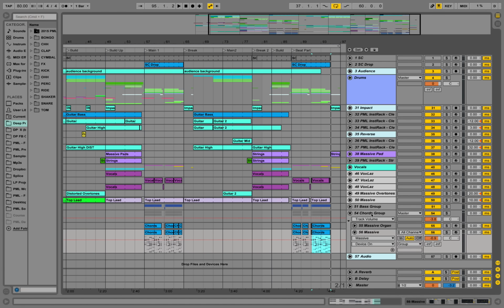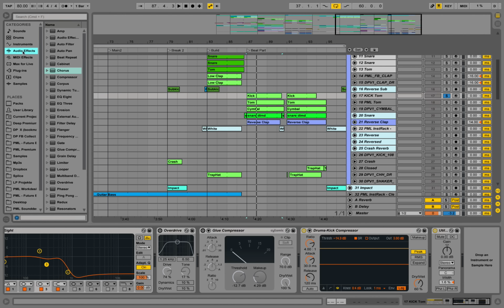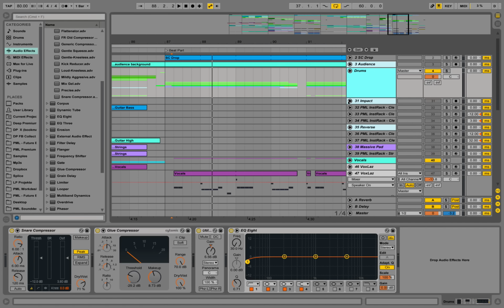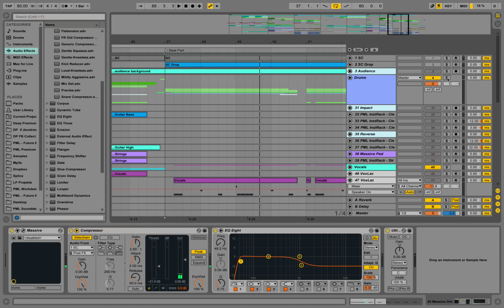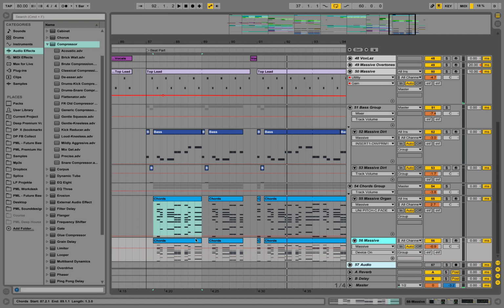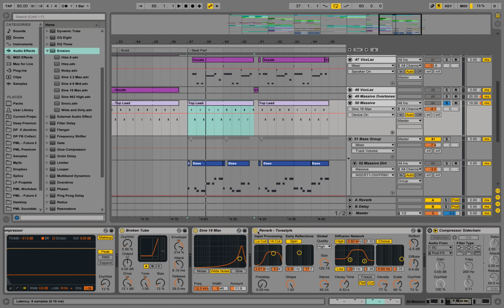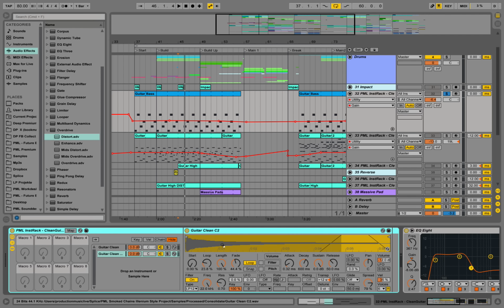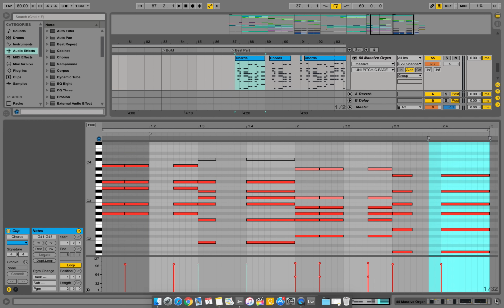Chainsmokers Don't let me Down Style with Ableton & Massive - Drop Tutorial (Illenium Version)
Remaking the style of The Chainsmokers - Don't Let Me Down (Illenium Remix) Future Bass Drop Tutorial - (Melodies and Chords slightly changed) with Ableton Live 9 only and Massive.

• AMAZING OFFER:
Future Bass Big Bundle (including this project file)

ni massive vst presets
ni massive vst demo
ni massive vst tutorial
ni massive  vst

The Chainsmokers - Don't Let Me Down (Illenium Remix) Ableton remake
Garrix bebe name of love ableton how to

chainsmokers style
illenium style
future bass
chainsmokers style ableton live
illenium style ableton
massive future bass presets

chainsmokers presets massive
illenium presets massive

LogicPro
Ableton Live
Fruity Loops
Cubase
Bitwig

Jónsi – "Around Us" (The Chainsmokers Remix)
Tonite Only – "We Run The Nite" (The Chainsmokers Remix)
Two Door Cinema Club – "Sleeping Alone" (The Chainsmokers Remix)
Cash Cash featuring Bebe Rexha – "Take Me Home" (The Chainsmokers Remix)
The Wanted – "We Own The Night" (The Chainsmokers Remix)
Chromeo – "Jealous (I Ain't With It)" (The Chainsmokers Remix)
Adventure Club featuring The Kite String Tangle – "Wonder" (The Chainsmokers Remix)
Foxes – "Holding Onto Heaven" (The Chainsmokers Remix)
Guy Sebastian – "Like A Drum" (The Chainsmokers Remix)
José González – "Step Out" (The Chainsmokers Remix)
Bebe Rexha – "I Can't Stop Drinking About You" (The Chainsmokers Remix)
Anna of the North – "Sway" (The Chainsmokers Remix)
Josef Salvat – "Open Season" (Une Autre Saison) (The Chainsmokers Remix)
Neon Trees – "Sleeping With A Friend" (The Chainsmokers Remix)
A-Trak – "Push" (The Chainsmokers Remix)
Clean Bandit & Jess Glynne – "Real Love" (The Chainsmokers Remix)
Steve Aoki featuring Fall Out Boy – "Back To Earth" (The Chainsmokers Remix)
Life Of Dillon – "Overload" (The Chainsmokers Remix)

The Chainsmokers Closer
The Chainsmokers Roses
The Chainsmokers Selfie
The Chainsmokers Bouquet

The Chainsmokers Erase (feat. Priyanka Chopra)
The Chainsmokers The Rookie
The Chainsmokers Kanye (feat. SirenXX)
The Chainsmokers Let You Go (feat. Great Good Fine OK)
The Chainsmokers Good Intentions (feat. BullySongs)
The Chainsmokers Waterbed (feat. Waterbed)
The Chainsmokers Split (Only U) (mit Tiësto)
The Chainsmokers Until You Were Gone (mit Tritonal feat. Emily Warren)
The Chainsmokers New York City
The Chainsmokers Inside Out